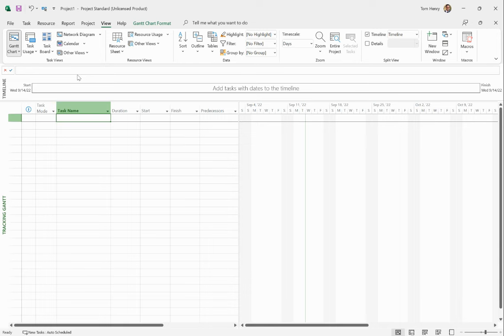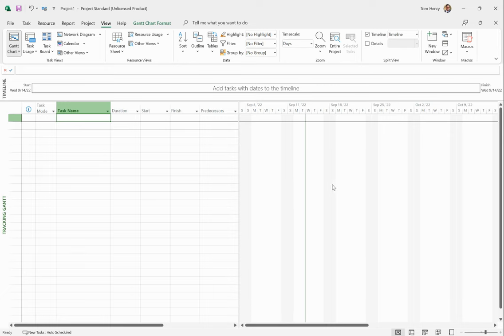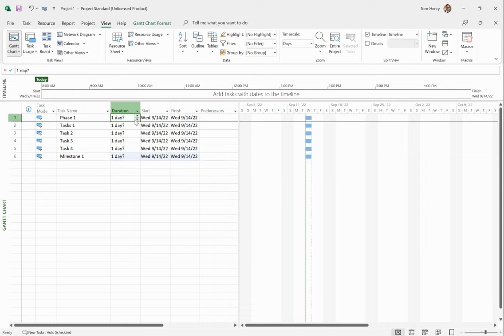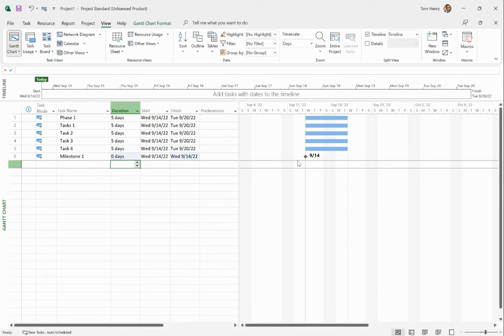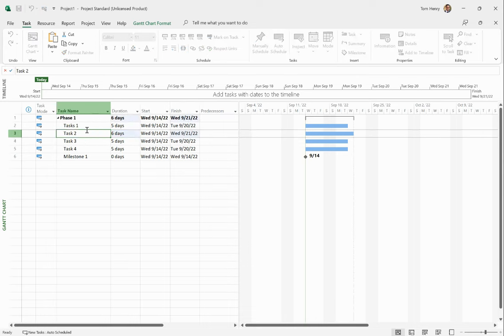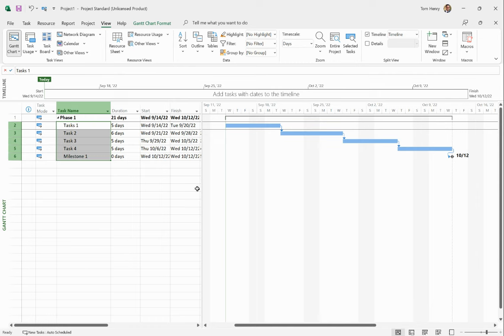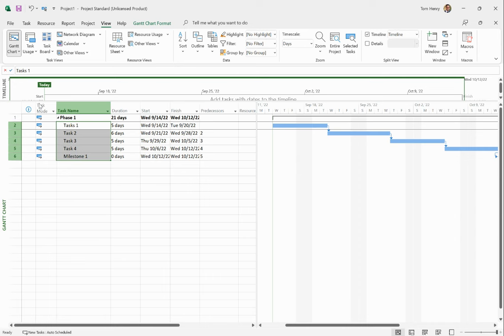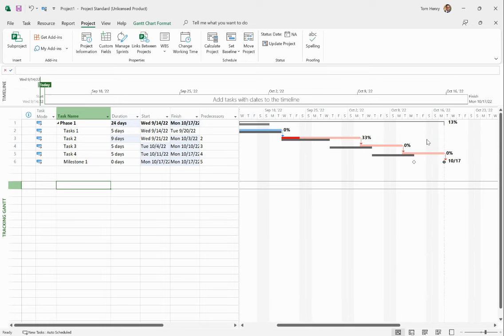How to Create a Basic Gantt Chart in Microsoft Project 2022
In this video i will show you how to create a Gantt Chart in MS Project.